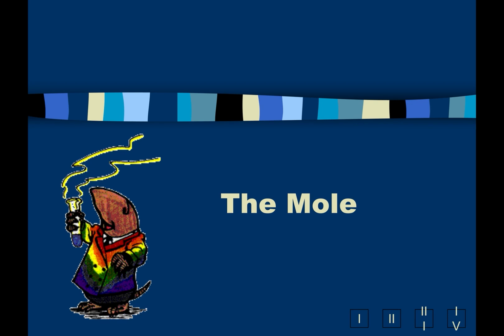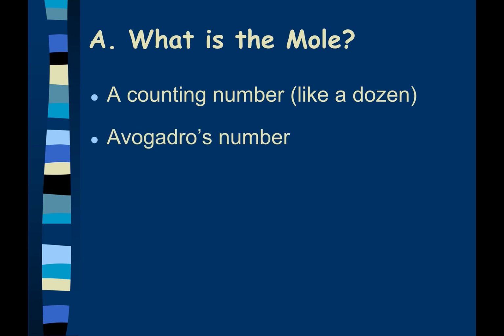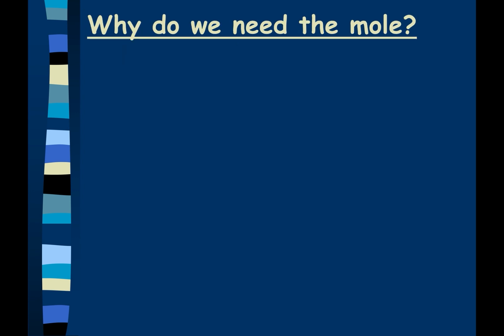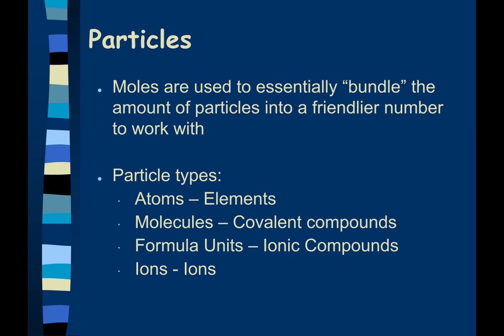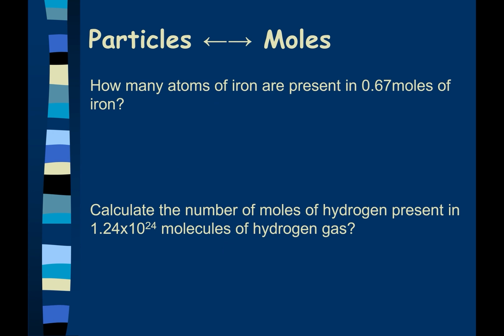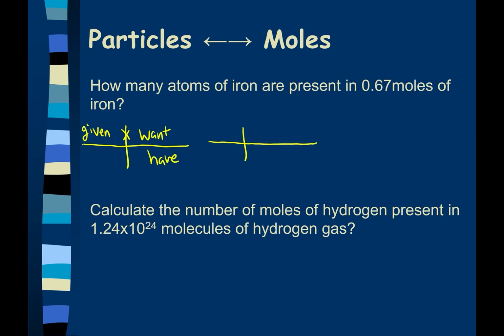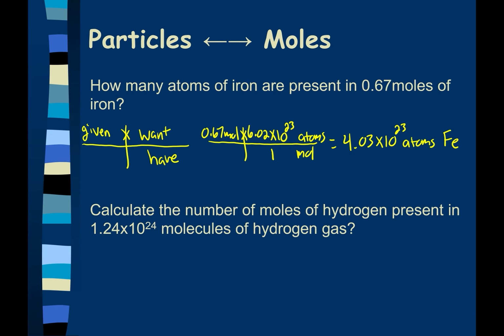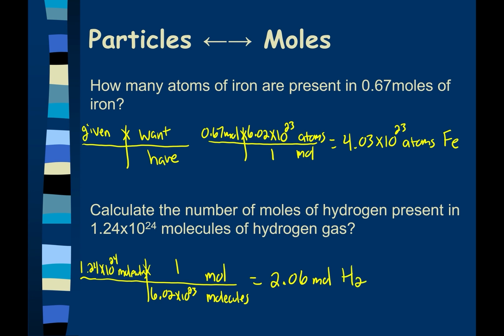What is The Mole? Particle and Mole Conversions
What is the Mole? Covering how to convert between particles and moles